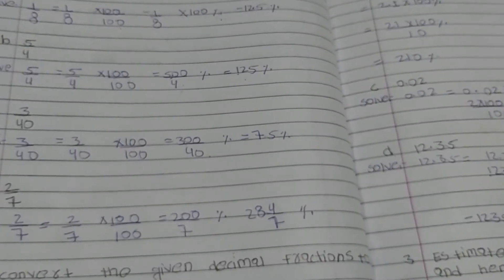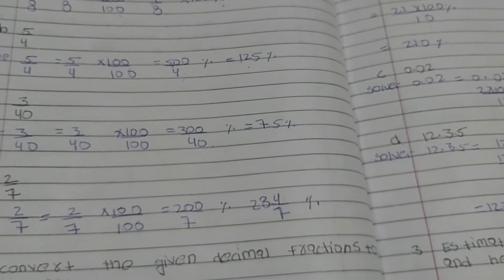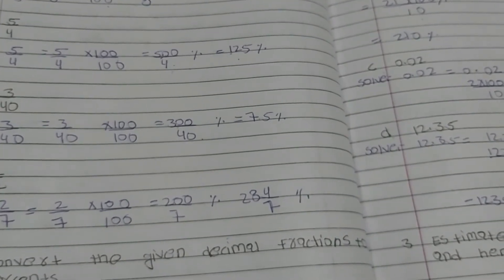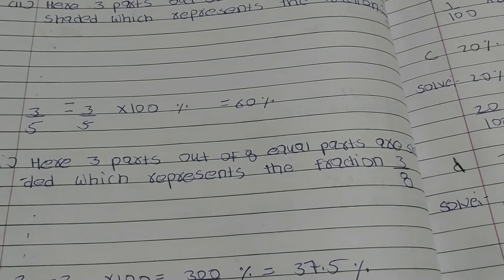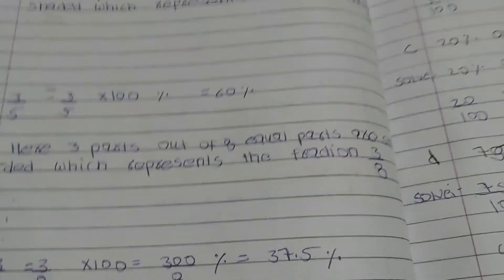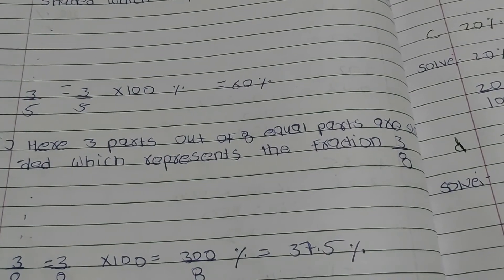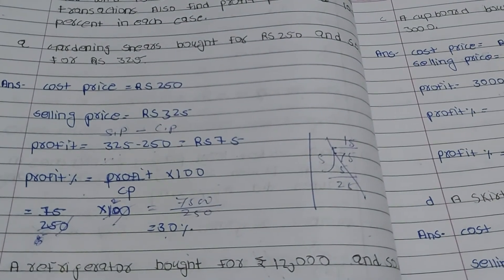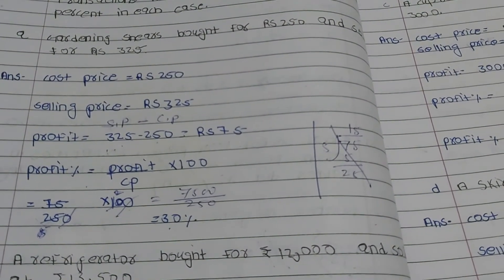REVISION|| COMPARING QUANTITIES